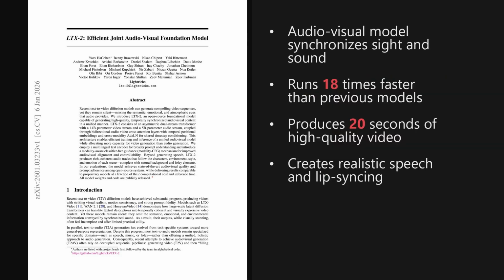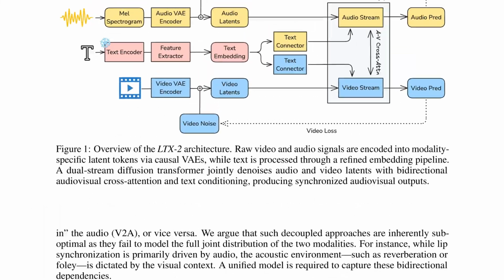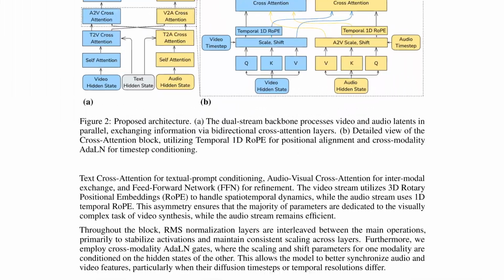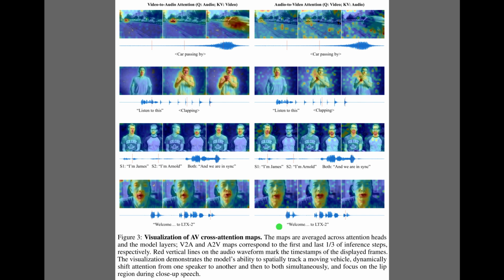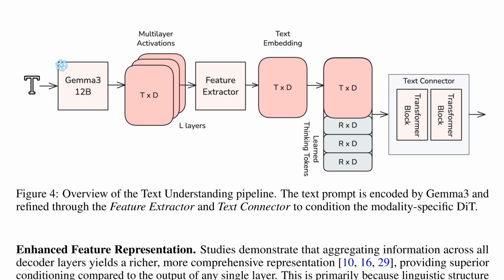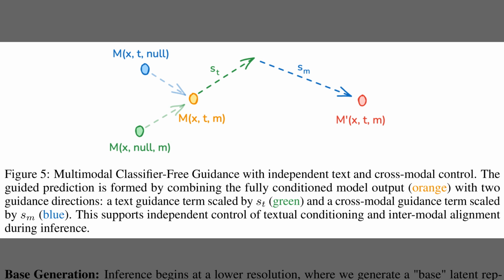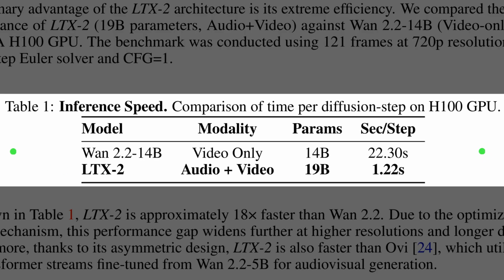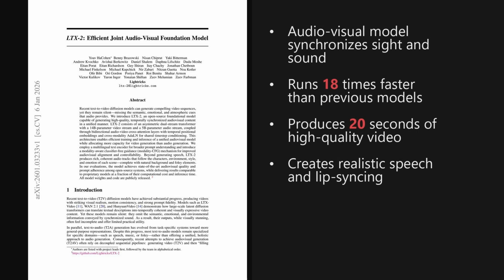LTX-2: New Joint Text-to-Audiovisual Model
In this AI Research Roundup episode, Alex discusses the paper: 'LTX-2: Efficient Joint Audio-Visual Foundation Model' LTX-2 is a new open-source foundation model designed to generate high-quality video with perfectly synchronized audio from text prompts. The researchers utilize an asymmetric dual-stream Diffusion Transformer architecture that couples a 14B-parameter video stream with a 5B-parameter audio stream. By using bidirectional cross-attention and temporal Rotary Positional Embeddings, the model achieves precise alignment for complex tasks like lip-syncing. This approach moves beyond sequential pipelines by capturing the bidirectional dependencies between visual cues and acoustics. LTX-2 also leverages Gemma 3-12B as a multilingual text encoder to improve overall prompt understanding. Paper URL